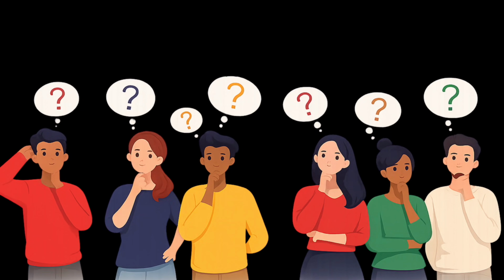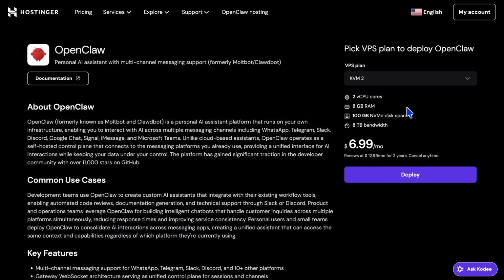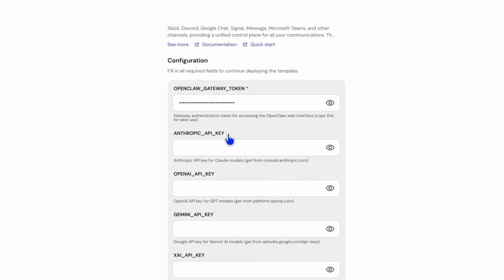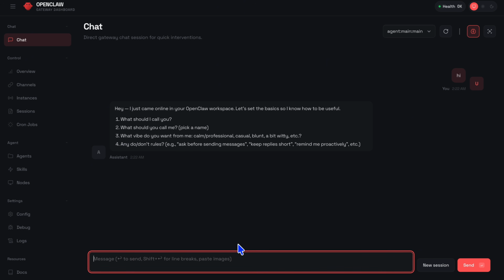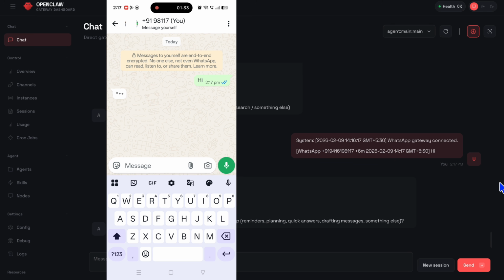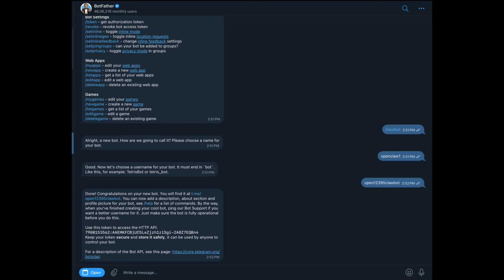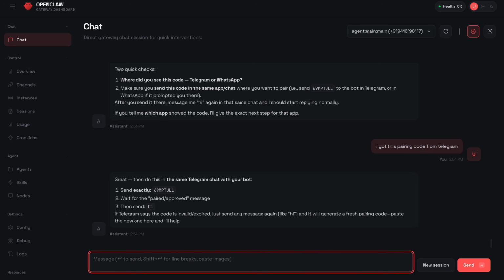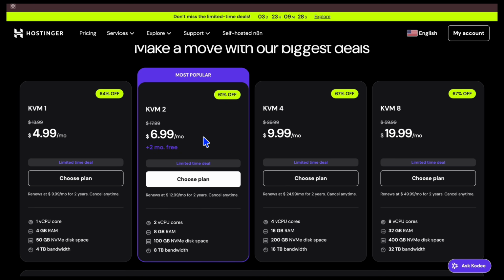Install OpenClaw on a VPS in Minutes 🚀 | MoltBot + ClawDBot Setup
How do I Install OpenClaw (MoltBot) on a Hostinger VPS as a Beginner?

In this complete step-by-step tutorial, I’ll show you how to install and set up OpenClaw (MoltBot) inside a VPS using Hostinger, even if you’re a total beginner.

Get Your VPS (Recommended): I’m using Hostinger VPS in this tutorial because it’s affordable and beginner-friendly.

If you’ve never used a VPS before or you’re scared of commands, don’t worry — in this video I explain everything slowly and clearly, so anyone can follow along.

What you’ll learn in this video:

What OpenClaw (MoltBot) actually is and how it works
How to buy and set up a Hostinger VPS
How to connect to your VPS easily
How to download and install OpenClaw step by step
Basic configuration for MoltBot / ClawDBot